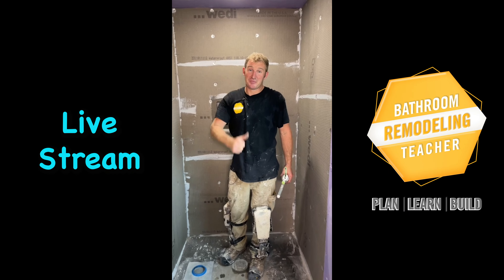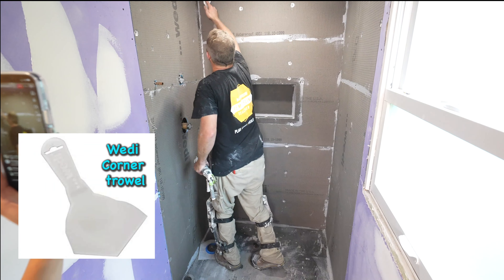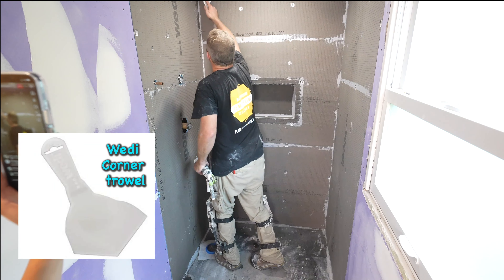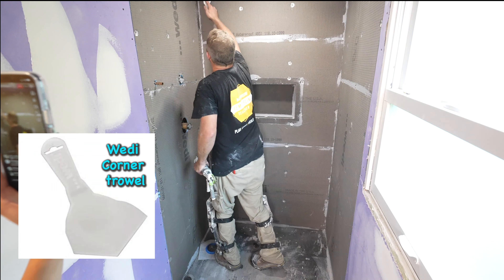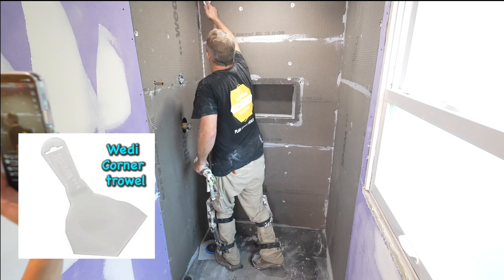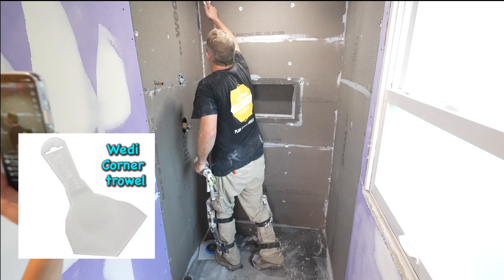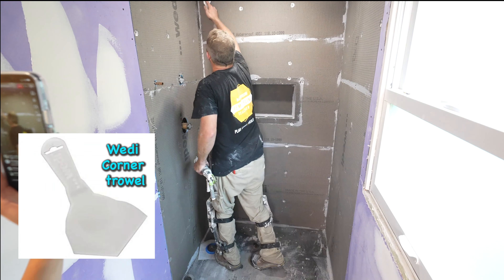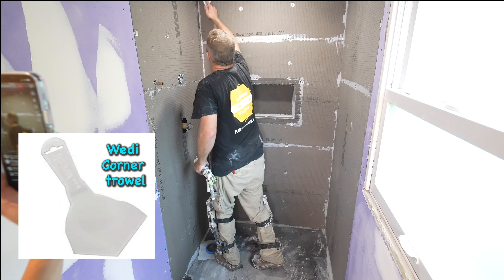Waterproofing a curbless shower🚿 | Wedi | PLAN LEARN BUILD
Building a curbless shower has become a lot easier these days 😄 So many new systems that make it easier for tradesman & DIYers. In this video I demonstrate the waterproofing methods for one of my favorite shower systems - WEDI 😊

Here are some of the main factors that make WEDI a great choice for a Curbless Shower:
1. Shower pans come 3/4" thick. Perfect for aligning with a 3/4" thick subfloor 👍
2. Easy to cut & fit to a custom size. If your space is unsquare or has an odd width, no problem 😃
3. Sealant application for waterproofing is very easy & mostly foolproof
4. Speed 🏃 Very quick to get to tiling. Most projects waterproofing in complete in one day
5. Foam board. no dust, light weight
6. Fully waterproof through board, no worries of compromising waterproofing when dropping a tool 😃

For detailed step-by-step guidance, enroll in one of my course today 😊 My goal is to be here for support & help with your bathroom project. Don't get overwhelmed & frustrated. I know these spaces can be complicated. and that's why I've developed these courses. If you sign up for the DIY Geek Membership you will get all of my courses bundled together (and future ones, I'm currently working on a tile shower pan replacement course). One-time payment, that's it 👊

👉Free✅Checklist - How to remodel a bathroom in 7 days or less ✅

👉 DEMO DAY AMAZON LIST

🎬Chapters
0:00 Waterproofing a shower - live stream - Wedi shower system - intro
0:18 How to waterproof a shower with the WEDI shower system
1:30 2 types of WEDI sealant
1:45 WEDI 620 sealant, what its used for
3:42 Best caulking guns for contractors
5:11 Mapei waterproofing, my thoughts as a contractor
5:20 Hydroban waterproofing - why its a great product for contractors
6:20 Which system is best Schluter or WEDI?
6:59 Why WEDI is faster than using Schluter
8:30 WEDI board compared to Schluter Kerdi Board
9:11 Why WEDI shower pans are better than Schluter Pans
9:53 Why WEDI is easier than installing a Schluter system
10:51 Critical step in waterproofing a curbless shower
11:45 Valve seal for WEDI system, installation options
12:57 Why I'm not part of Home Repair Tutor any longer - Where did Steve go
13:45 Why became the Bathroom Remodeling Teacher
16:10 Why a contractor should consider doing bathroom remodeling
17:23 Waterproofing around a diverter valve
18:05 How to waterproof between drywall and shower
19:45 WEDI Subliner installation over a wood subfloor for a curbless shower
23:45 Small bathrooms are not easy, they can be just as much work as a bigger bathroom
25:53 Why contractors charge so much for bathroom remodeling
27:00 Tiling process - start with the shower floor
29:45 How to seal around a toilet for tile